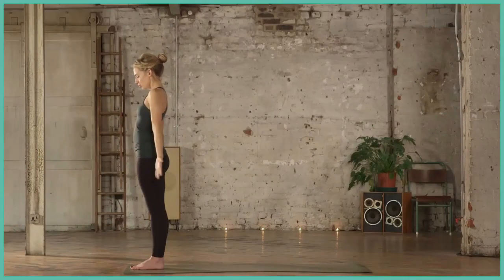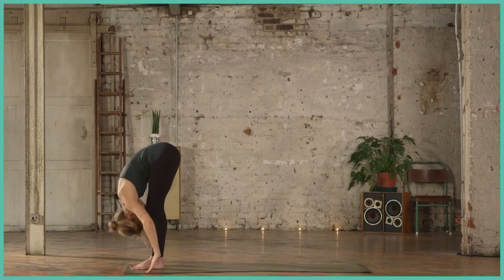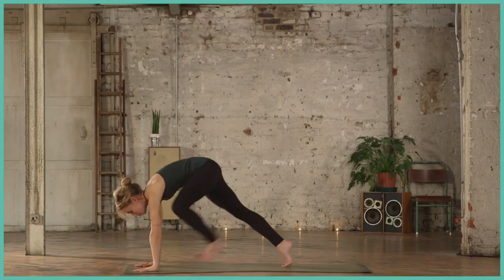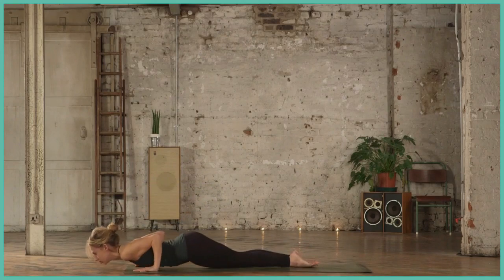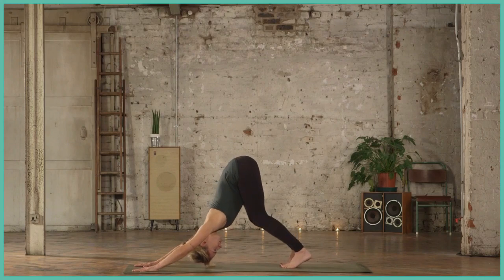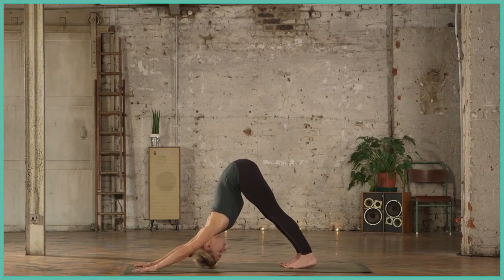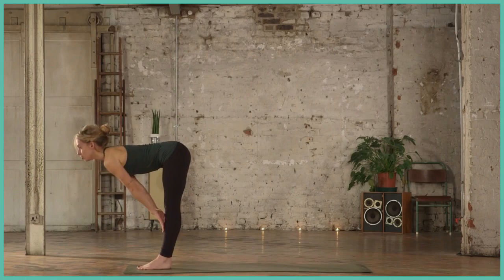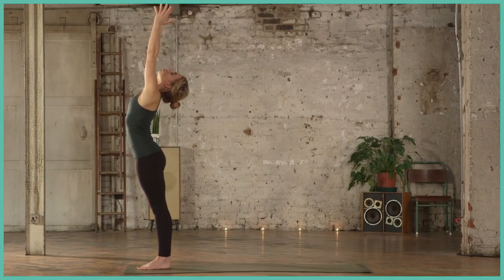Rishi Rohit Sharma Sun Salutation A Variation Pose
Rishi Rohit Sharma
Rishi Rohit Sharma is an engineer by profession and an established name in the world of the Occult, Astrology, and Reiki. Rishi Rohit Sharma was born into a Brahmin family in the lineage of Maharishi Sankhyana.
Education
Rishi Rohit Sharma holds a Dual master's degree in engineering and is currently doing a Doctorate in Metaphysics. Having lived years in India at first and then in Australia, Rishi Rohit Sharma experienced the taste of both east and west. He did his Bachelor's in Technology from India and joined Victoria University Australia for his Master's degree in Electronic Engineering. He has had a keen interest in Physics and Astronomy since his childhood.
Founder of Nazm E Jyotish
He is an Electronics and Computer Engineer, Entrepreneur, Kalologist, Astrologer, Numerologist, Kundalini Yogi, Meditation Facilitator, Multiple Reiki Master, Spiritual Healer, Teacher, Youtuber, Motivator, Writer, Poet, Researcher, Photographer, Intuition Developer, Face Reader, Spiritual Researcher, Hypnotherapist, Angel Card Reader, Vaastu Expert, Vajra and gTumo Master, and Founder of Nazm E Jyotish.
He has decoded and simplified many complex mystical texts and has put forth them in thousands of beautiful couplets called “Nazm”. His various books and Facebook page have many jaw-dropping, logic-defying, stunning predictions.
He has discovered and founded many “nishnaiya” and “battings” for astrology predictions and has made them easily accessible to the public without any cost.
Many famous" lal kitab" astrologers are using his battings every day and making the best out of their astrological predictions.
He also has recently started channeling many reiki systems that are becoming very popular worldwide.
Courses
He is also teaching many types of courses free to people through his YouTube, Facebook, and WhatsApp groups.
He also loves writing books and has published so many articles. He has written many books on Astrology of which "Nazam-e-Jyotish" and "Grahon ki Nishaniyan" are the best sellers.
His mastery as a writer lies in explaining even the most complicated things straightforwardly and transparently. He often uses examples to make it easy to understand, leaving a mark on the reader's mind.